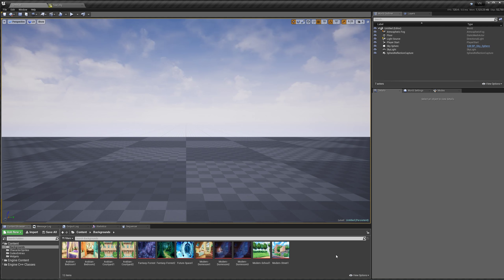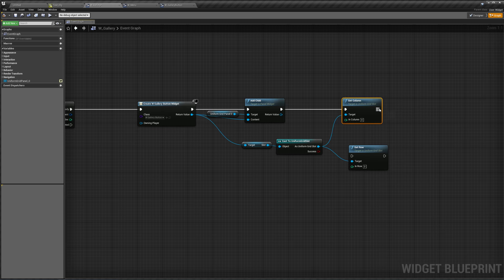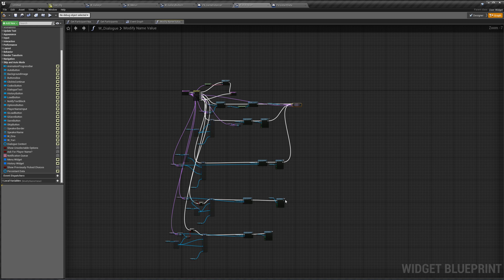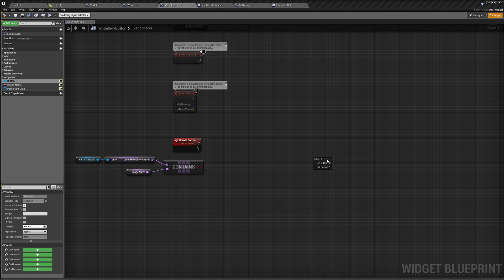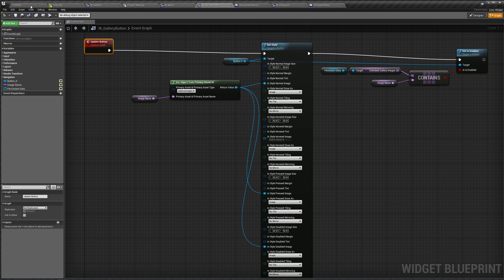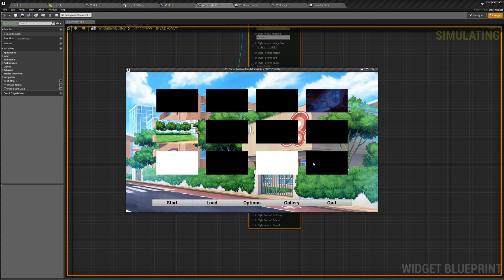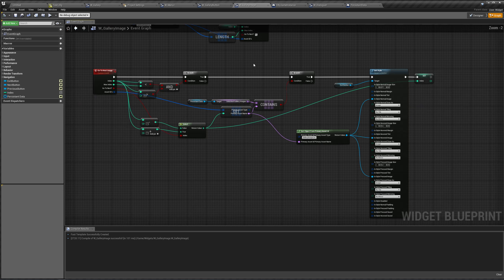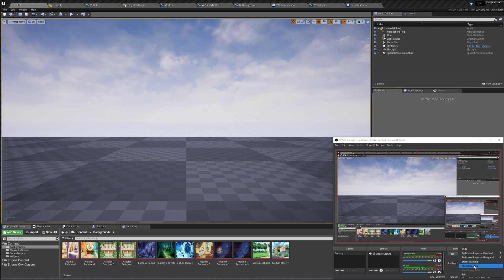UE4 Visual Novel Tutorial 26 - Gallery